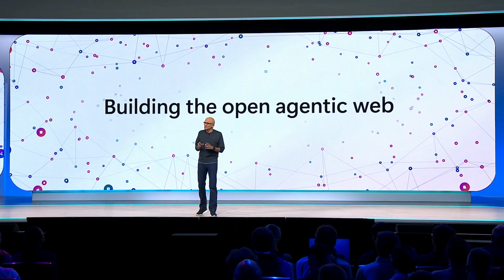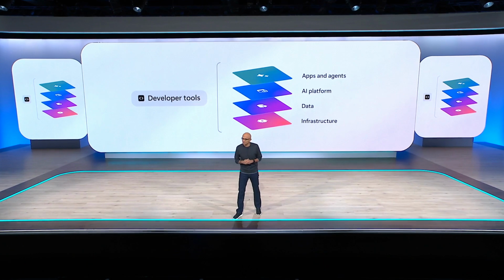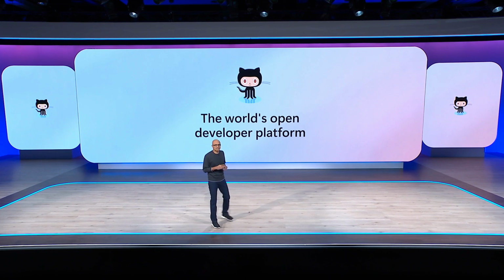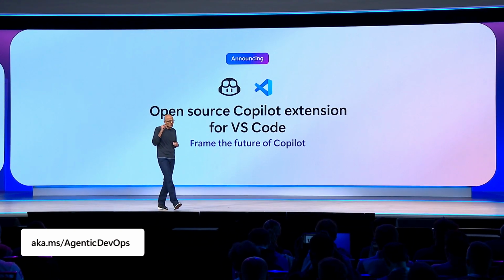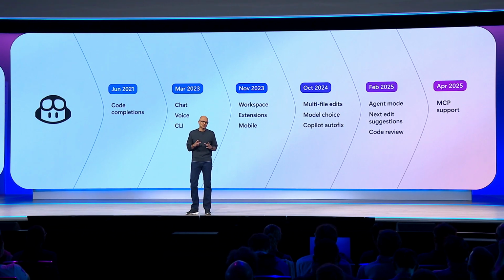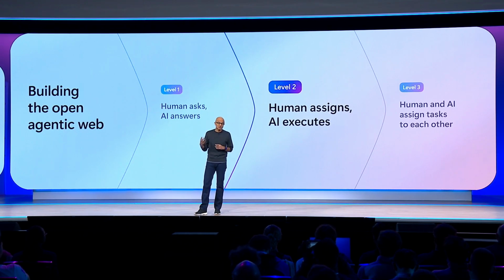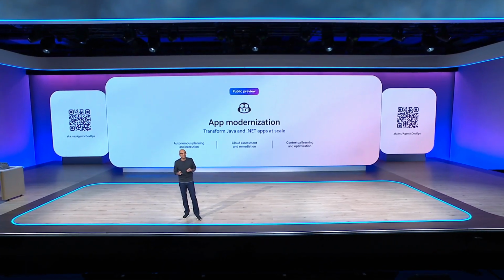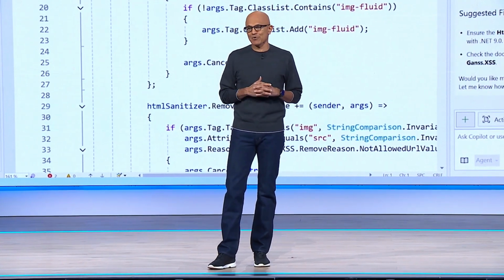Satya Nadella Talks GitHub & Dev Tools | Build 2025 Highlights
Welcome to Minutes That Matter.
At Microsoft Build 2025, Satya Nadella highlights GitHub's evolving role and the future of developer tools powered by AI. This short clip from Business Today summarizes key announcements on how Microsoft is shaping the next generation of software development for coders worldwide.